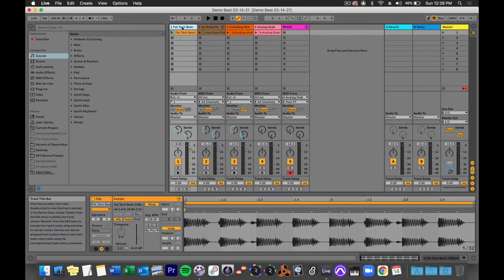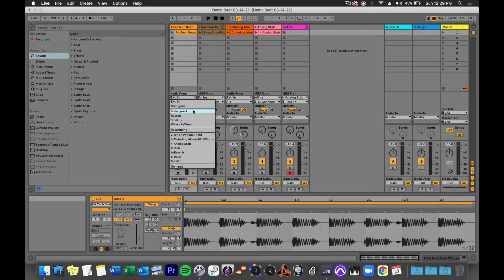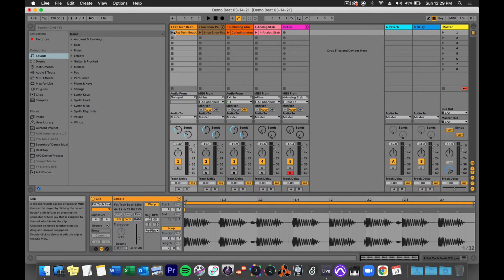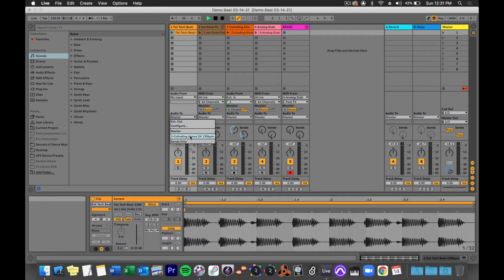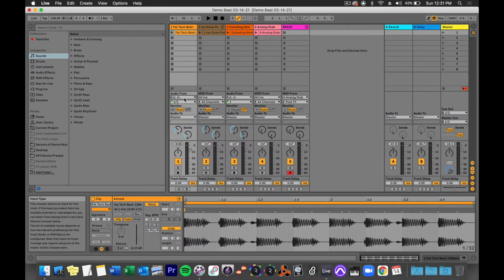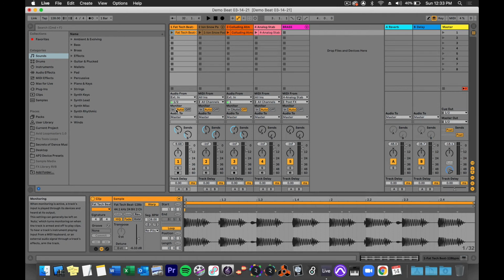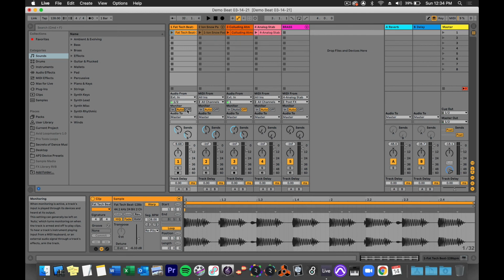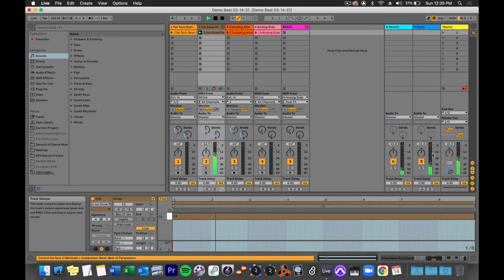Routing in Ableton Live Part 1